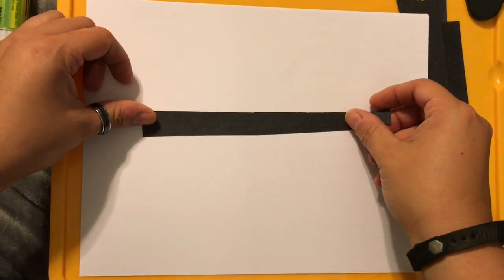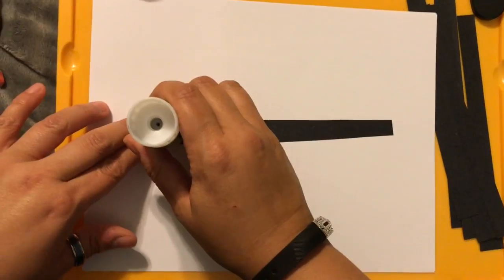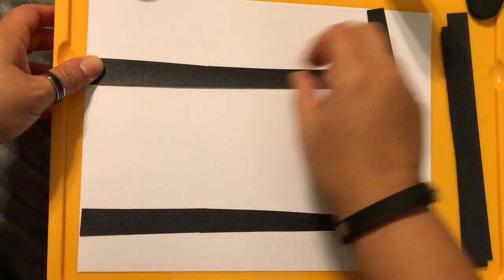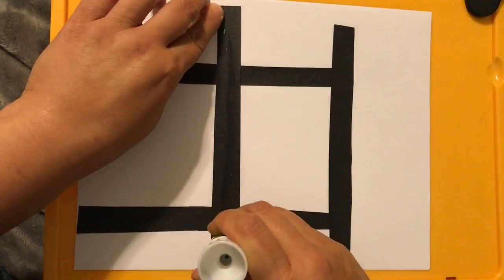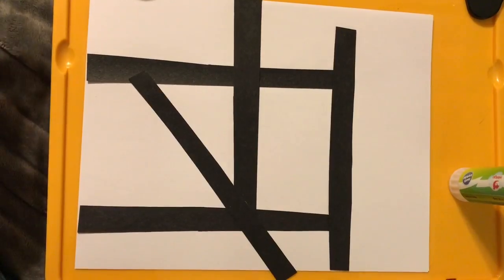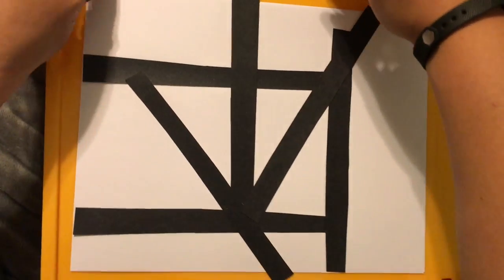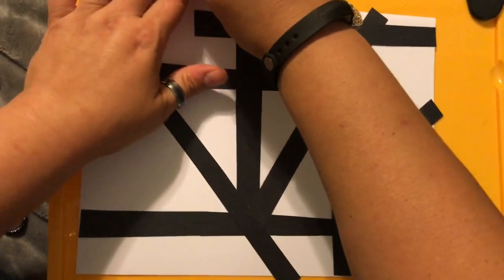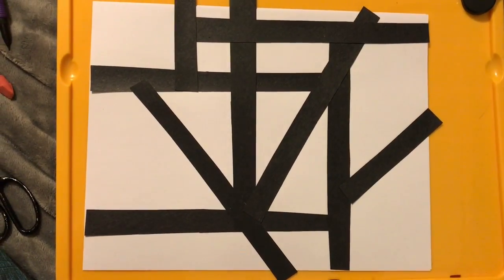Horizontal, Vertical and Diagonal Lines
Teaching kindergarten students about line direction.